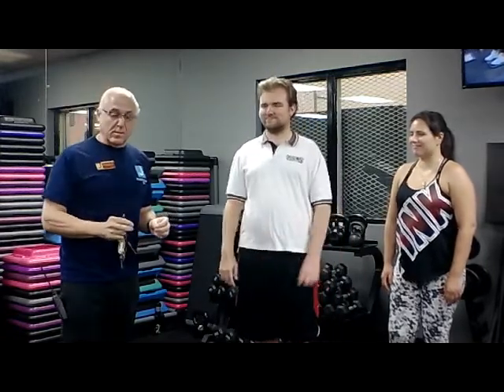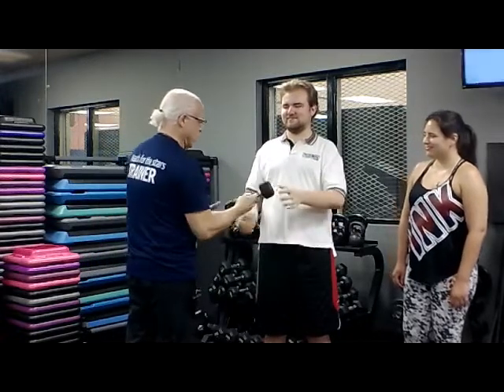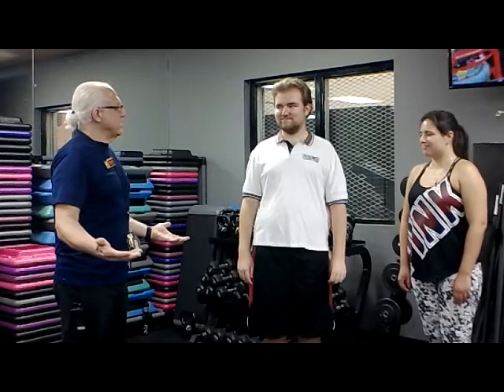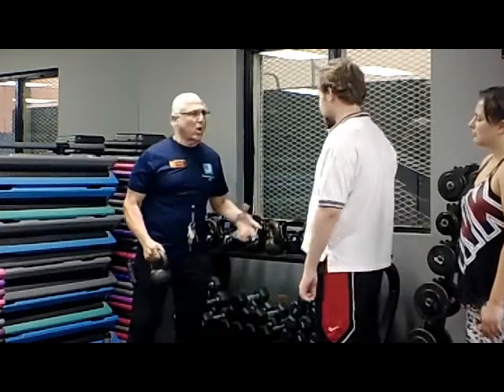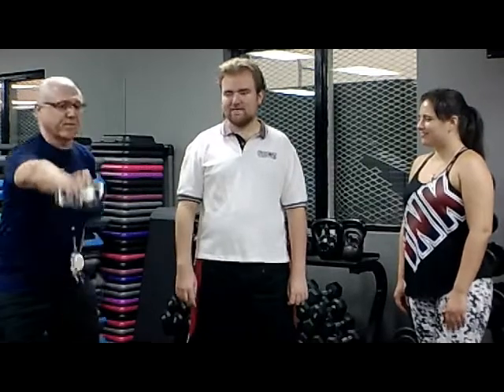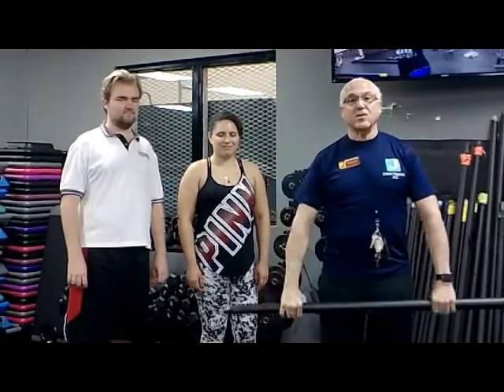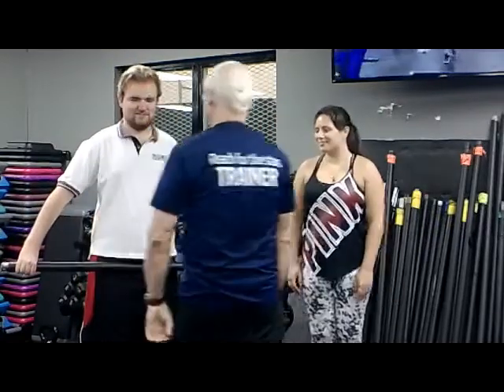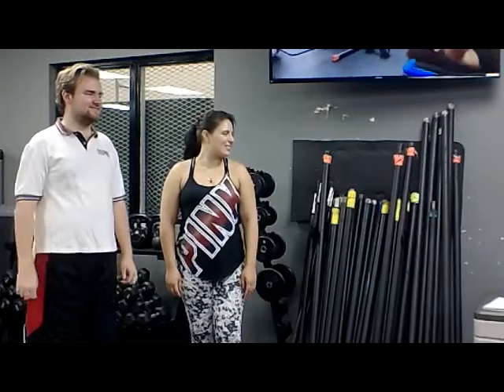Discover With Derek & Carissa Fitness with Trainer Ysaac Kaplan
Derek & Carissa are back at the JCC discussing how to find a trainer, classes, exercise and more with certified trainer Ysaac Kaplan.